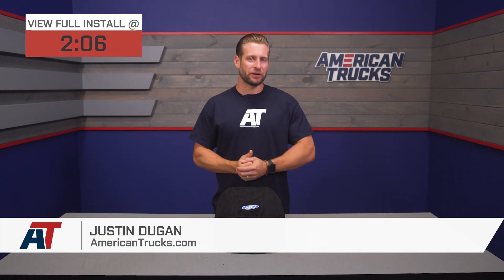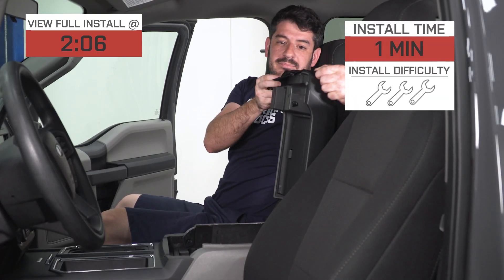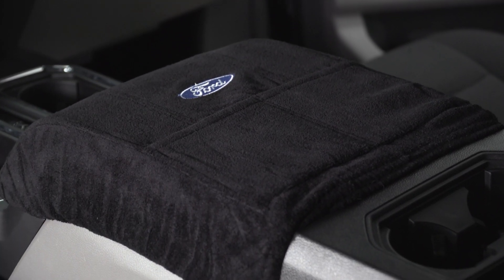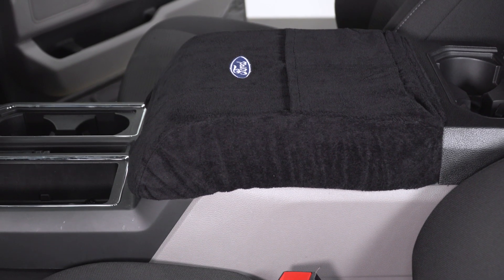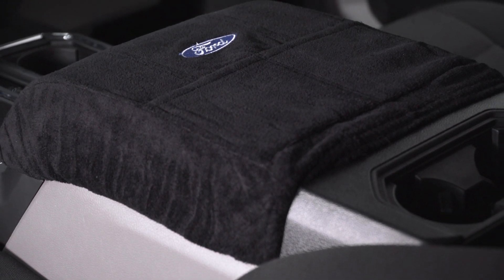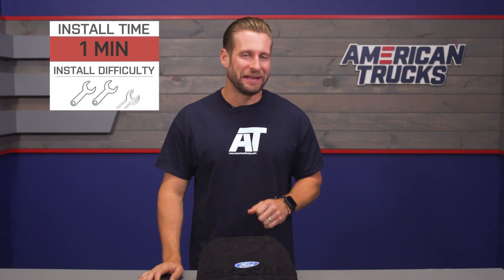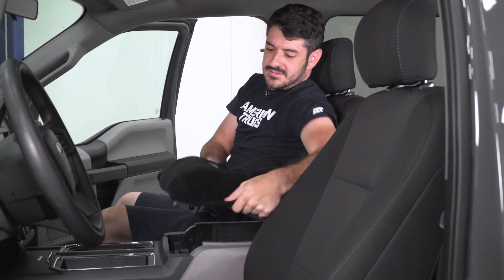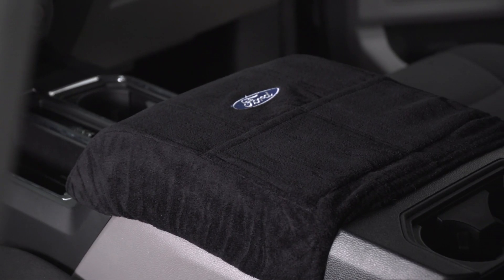2015-2019 F150 Alterum Ford Oval Logo Center Console Cover Review & Install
Keep your center console from getting dirty or scuffed on those hard-core off-roading excursions with the Alterum Ford Oval Logo Center Console Cover. This console cover is made using 100% cotton terry velour, covering your entire console's surface.

This console cover is fully machine washable and places very easily, adjusting to your console's contours for a tight fit. One console cover is included per pack.

It should take no more than a minute for someone with average dexterity to place this console cover for a tight fit.